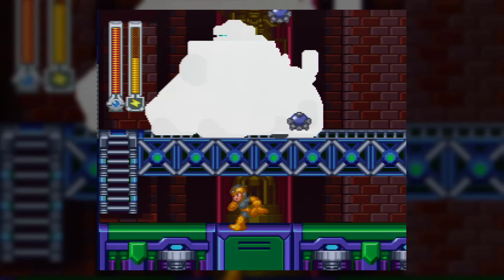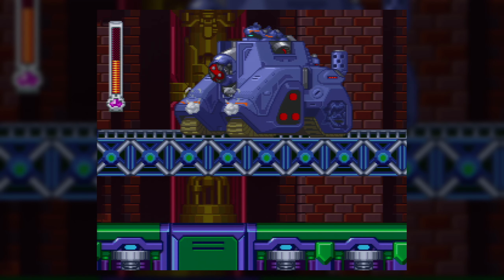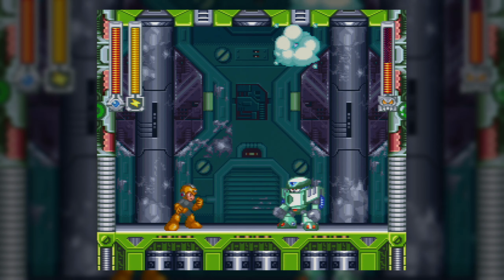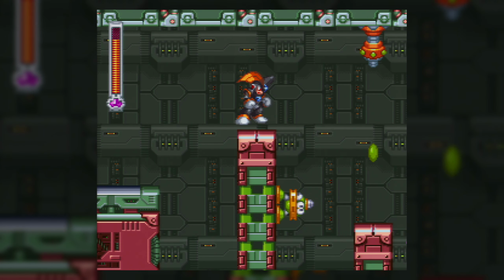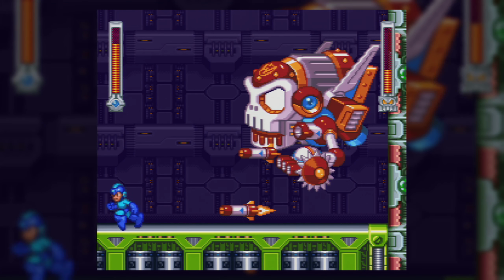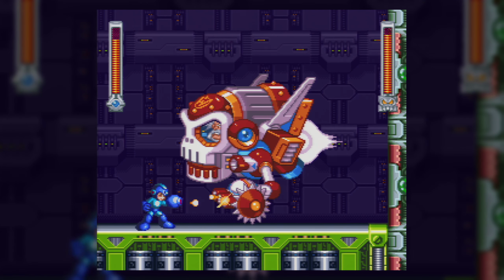The DEFINITIVE King's Castle Guide | Mega Man & Bass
Shooting lemons has never been so efficient.

CHAPTERS:

00:00 - Intro
01:15 - Stage 1
01:49 - Atetemino Proto
02:44 - Stage 2
03:18 - King Tank
04:43 - King Jet
06:42 - King
07:26 - King Jet Robo
09:01 - Stage 3
09:34 - Wily Machine
10:40 - Wily Capsule
12:09 - thank for watch